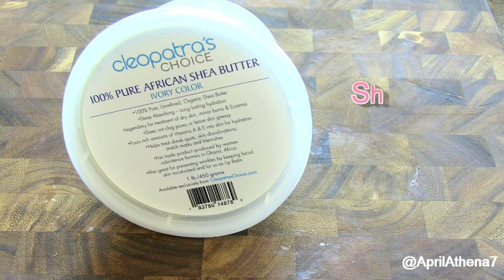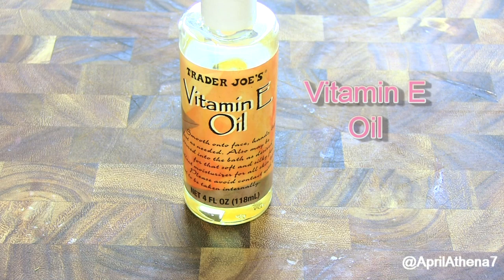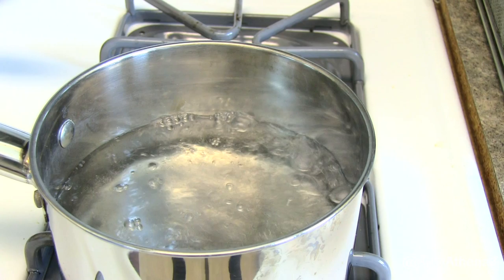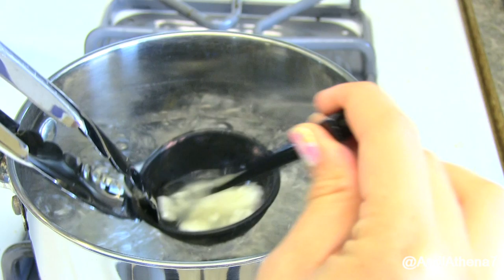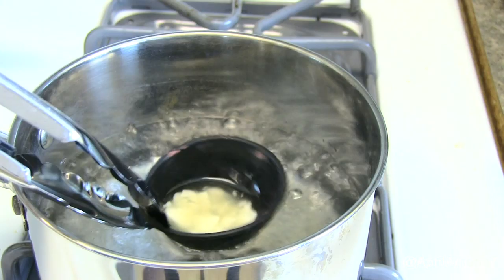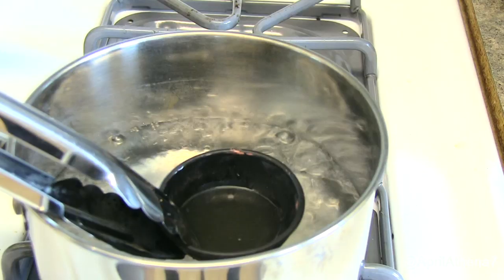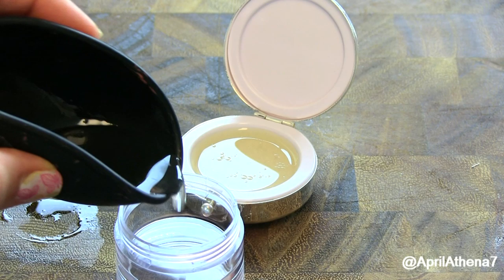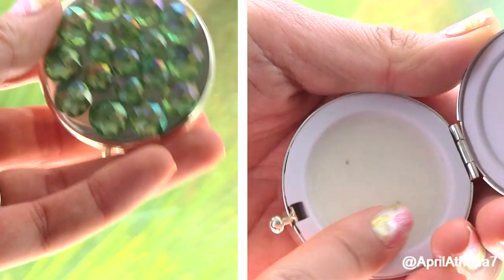DIY SOLID PERFUME! How to Make Solid Perfume!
You can find all the crafts and goods at your local craft store like Michaels.
My fav perfume is Mally Fragrance
GIFboom: AprilAthena7